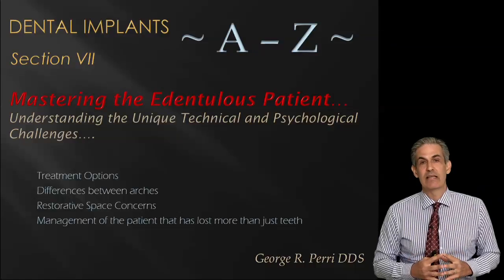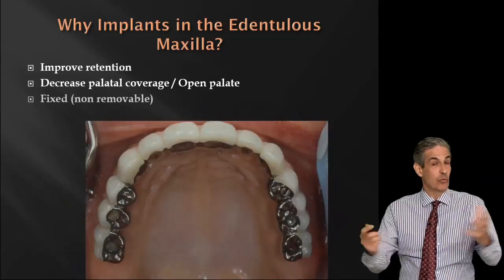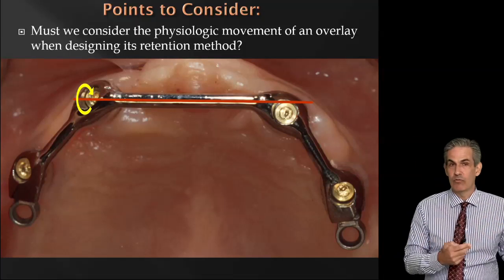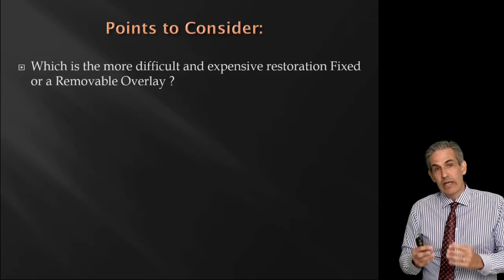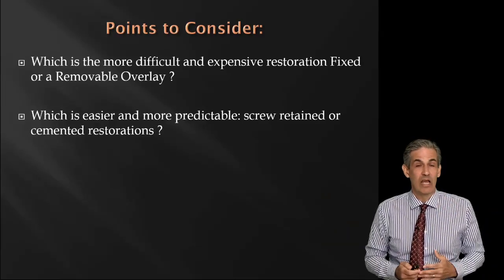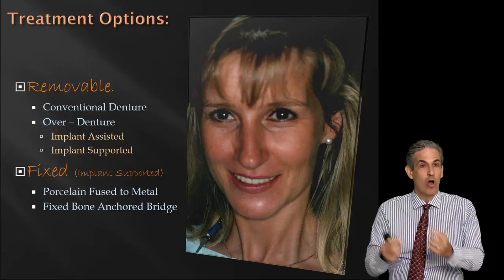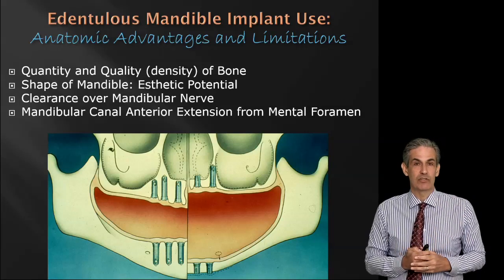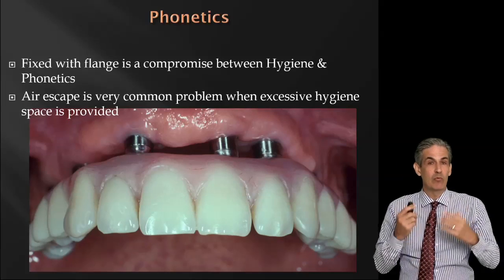231-00 & 232-00 A-Z in Restorative Implant Dentistry (Part 7) PREVIEW